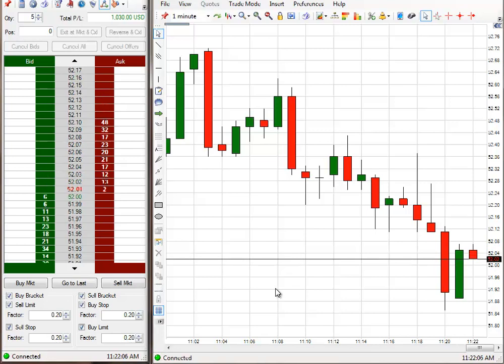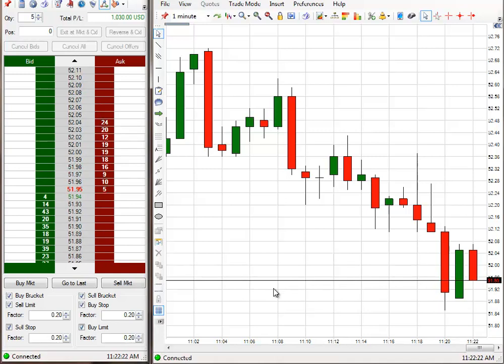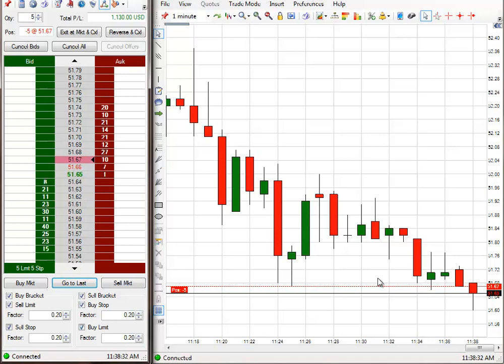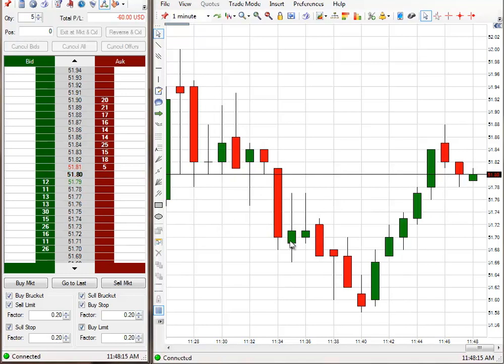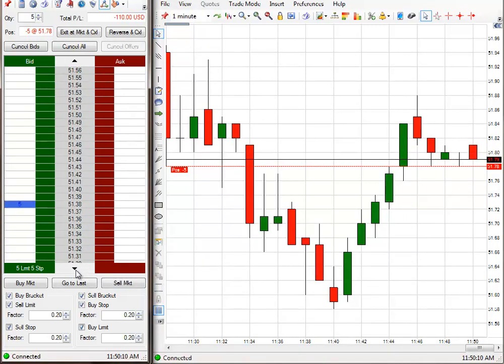$-1,110 Day Trading Oil Futures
took two entries into the one trade per day code 2 trade today and it got me both times for 20 ticks. I don't usually lose like that on this trade but today it got me. Can't win everyday I guess. I'll be back tomorrow at the same code channel, at the same code time, doing some more same code trading. Happy Trading Traders. David. Oil Trading Academy